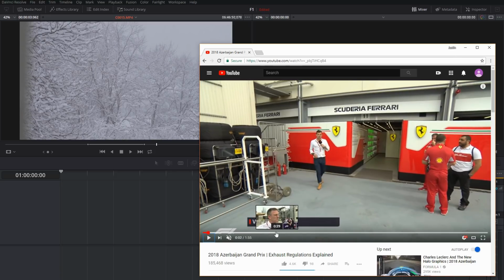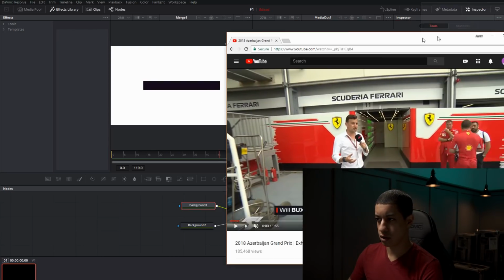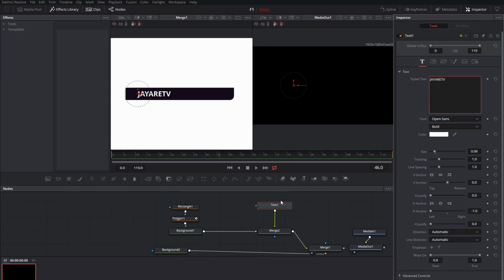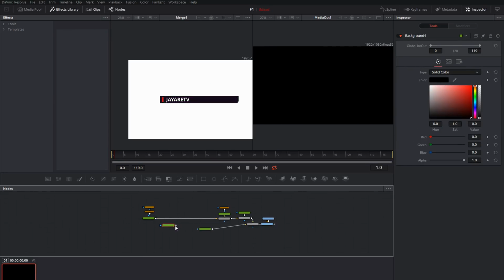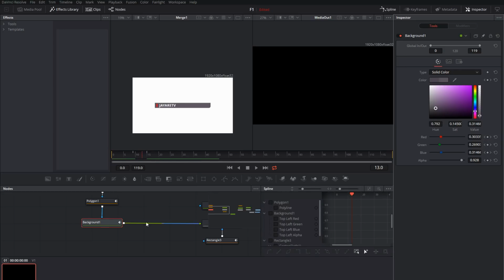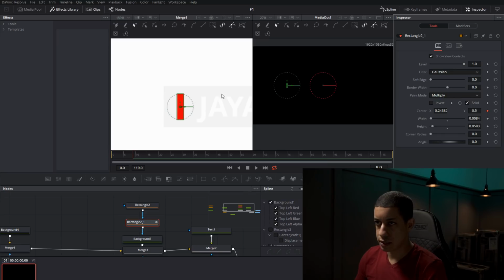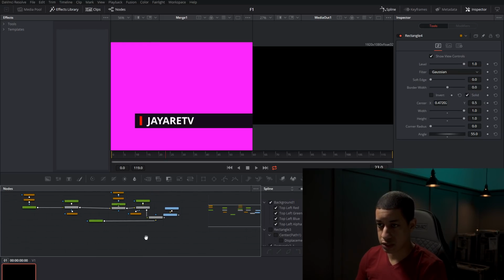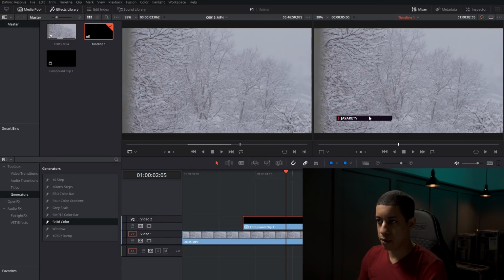Clean Minimalist F1 Lower Thirds Made In Davinci Resolve 15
After being inspired by the video elements Formula 1 uses I decided to create their lower thirds in DaVinciResolve. The lower thirds in the tutorial are a clean minimalist lower thirds that you could use in just about anything.